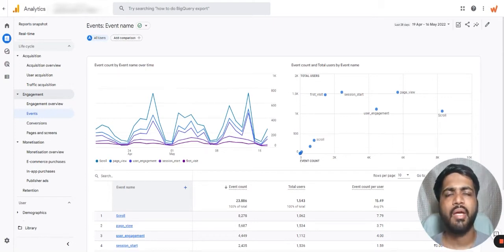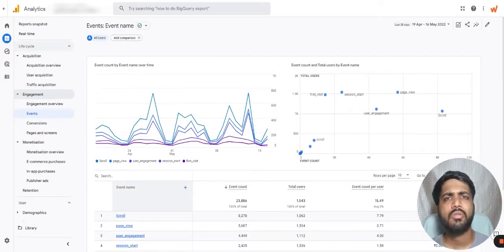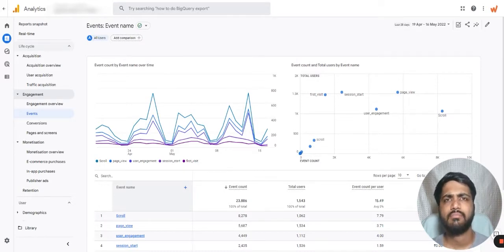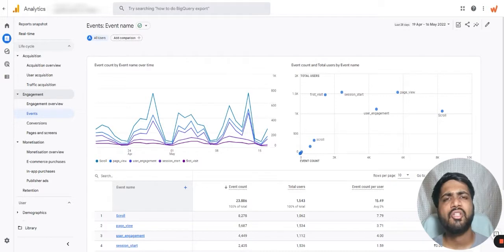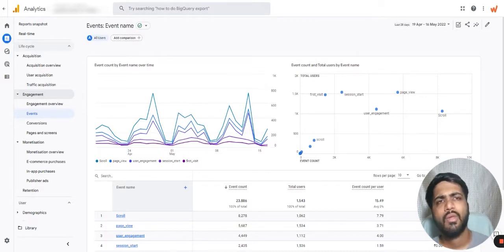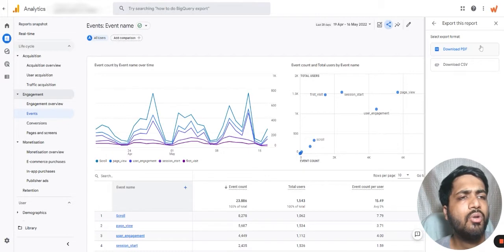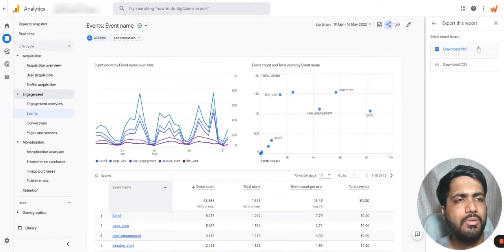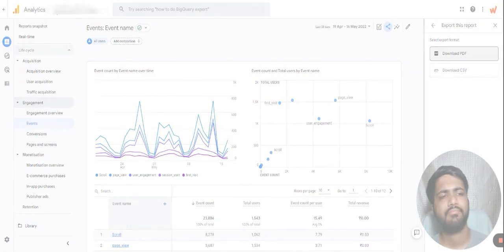How to export and share reports of GA4? | upGrowth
We all have to share the reports of our Google Analytics with someone who does not have access to our GA4 properties.
If you want to show your GA4 reports without granting property access, then you can simply export your report and share it with them. Watch video to know more.